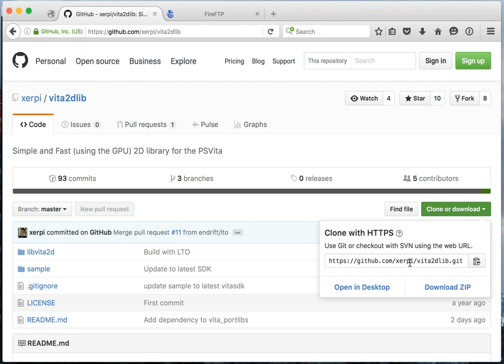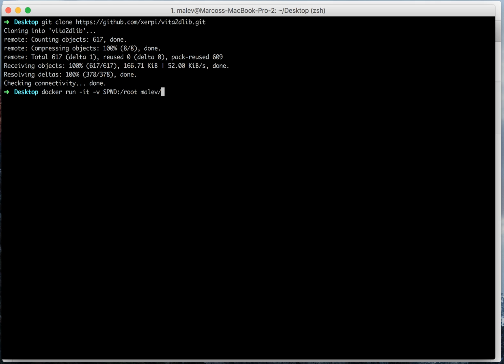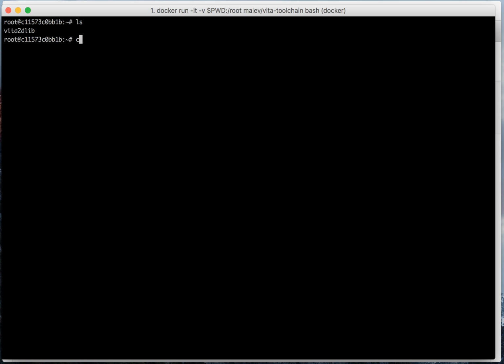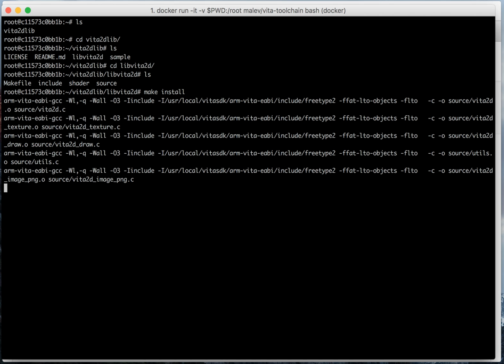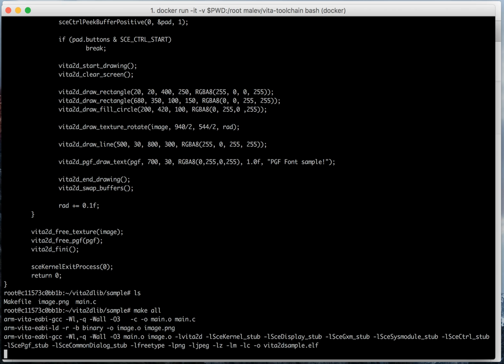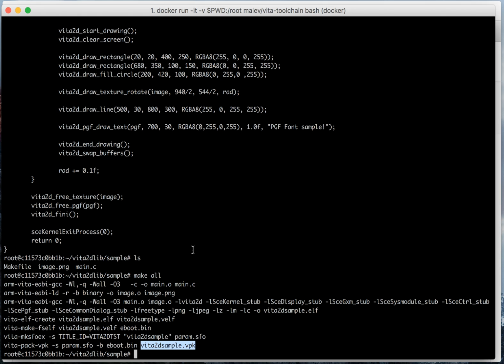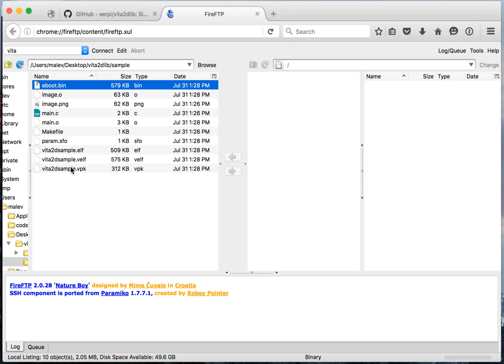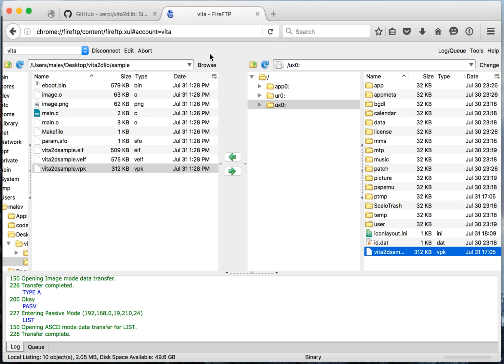Vita develop 101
In this screencast I'll show how to use a docker container with the toolchain already installed so you can start developing for you PS Vita in minutes.